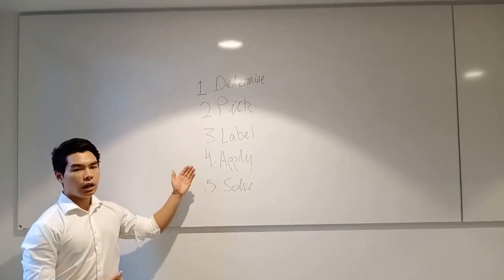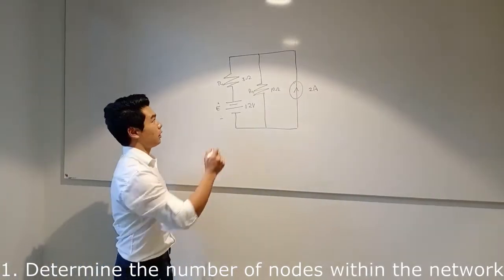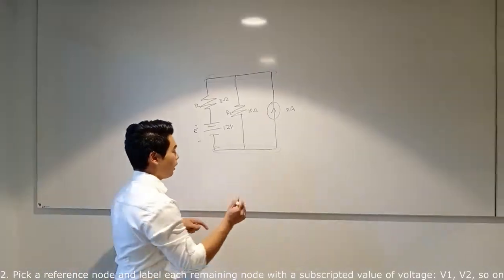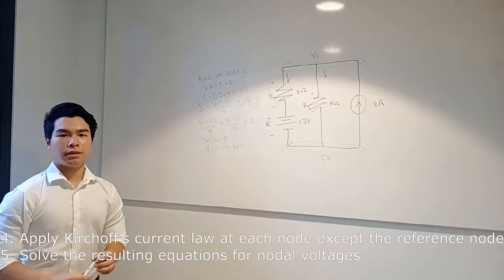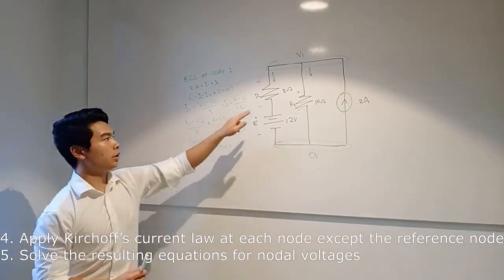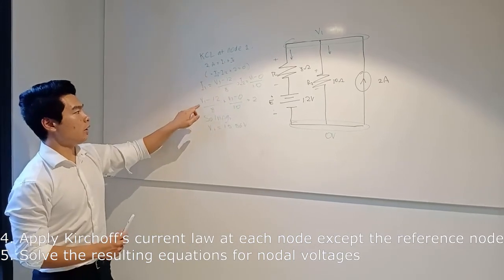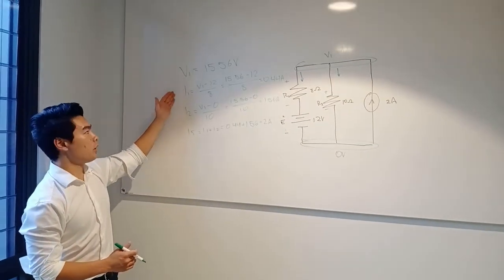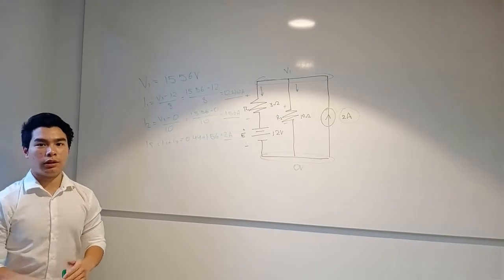ENGG104 Nodal Analysis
My video for Nodal Analysis for UOW ENGG104.